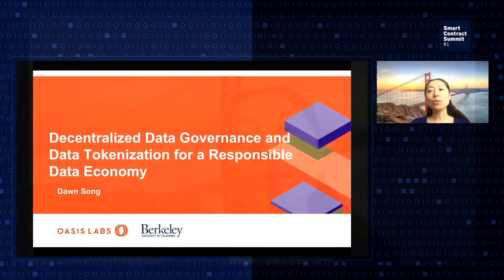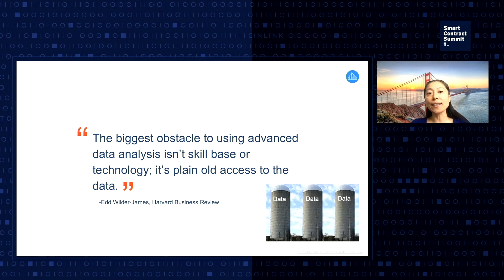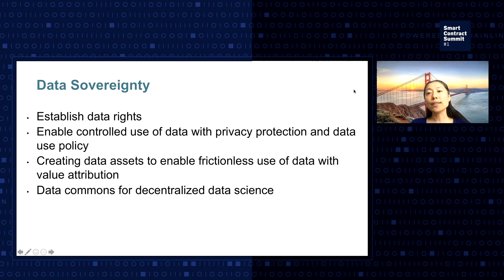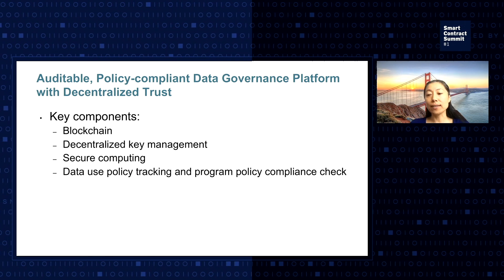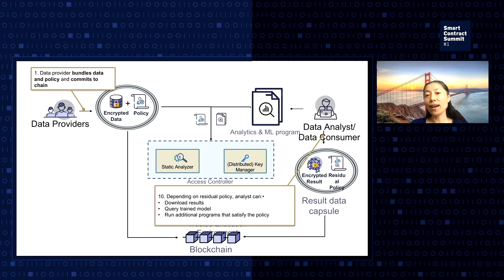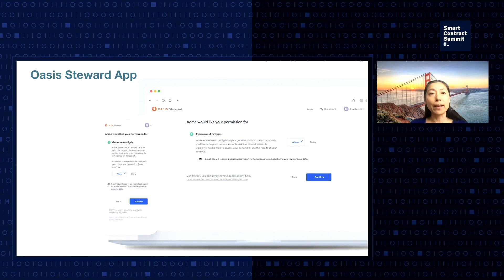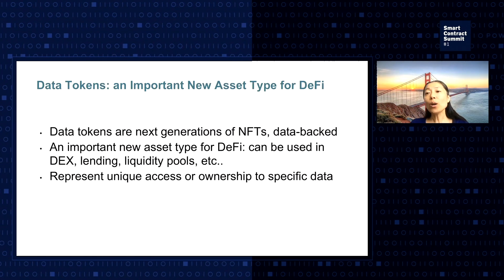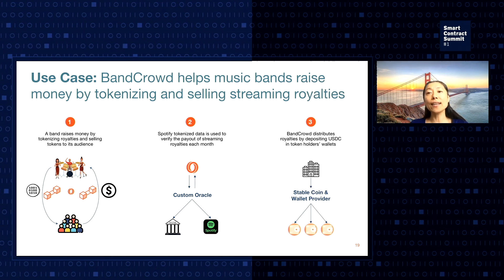Dawn Song: Keynote on Building a Network for Privacy-Preserving DeFi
At SmartCon#1, Dawn Song, Founder and CEO of Oasis Labs, gave a keynote detailing her experience building privacy-focused blockchain Oasis, showing how blockchains can enable the ownership economy with confidential data tokenization.

Learn more about how the smart contract ecosystem can benefit from new data types